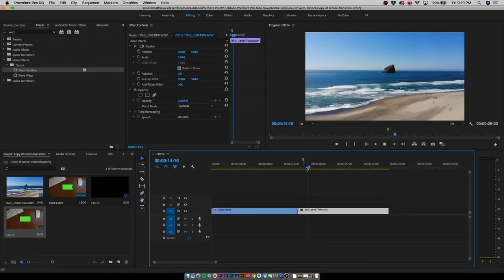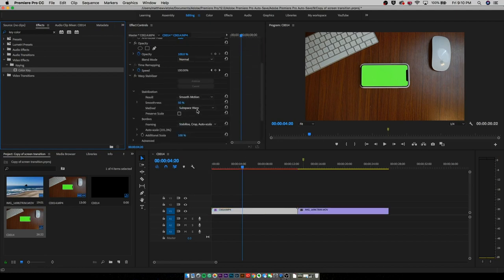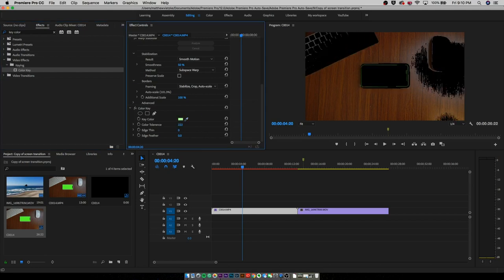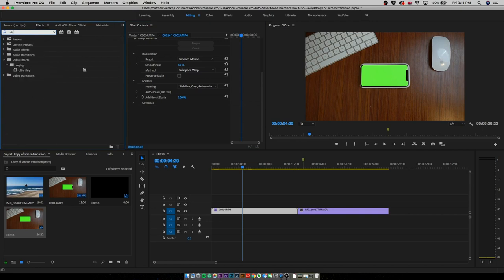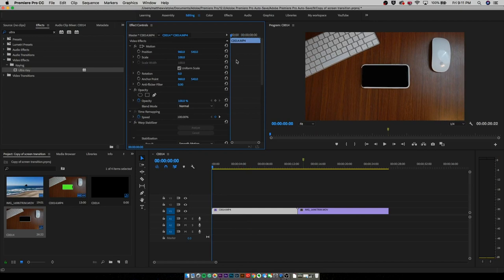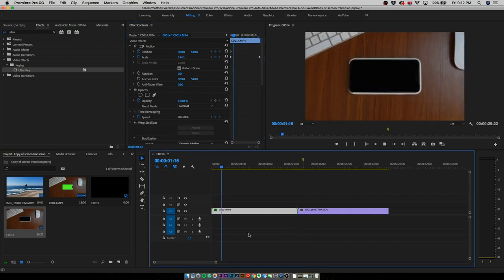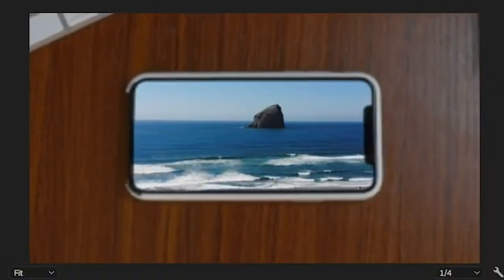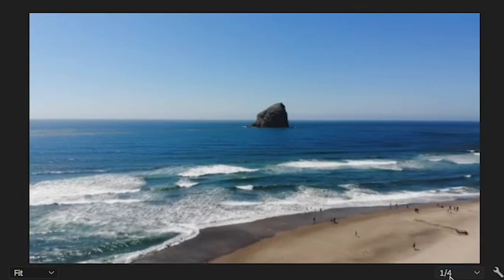Phone screen Transition Tutorial (Adobe Premiere Pro CC 2018)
MY GEAR